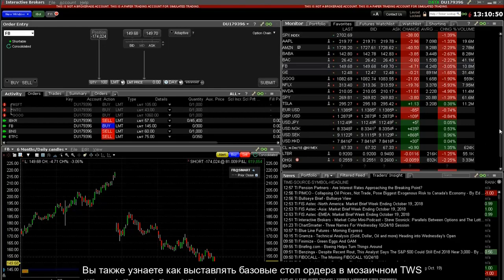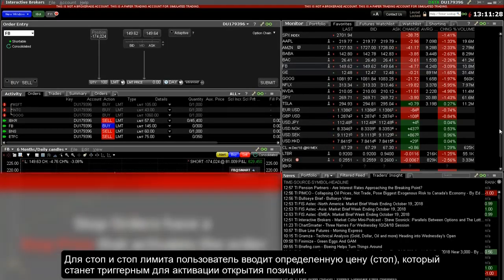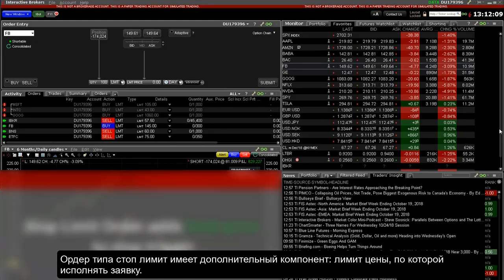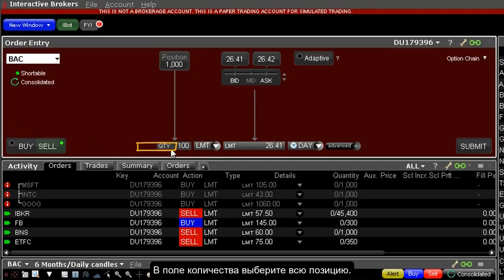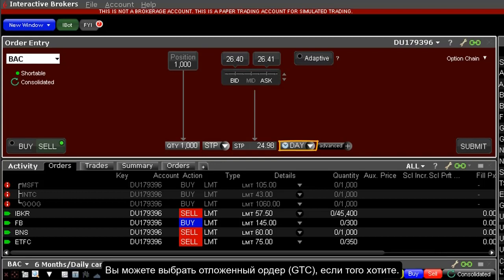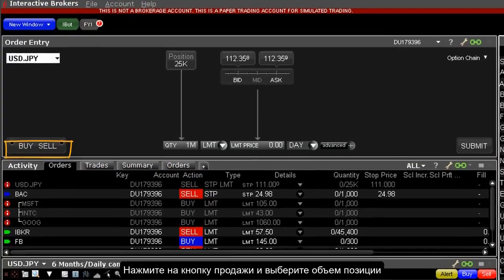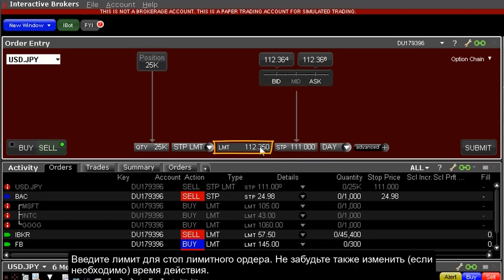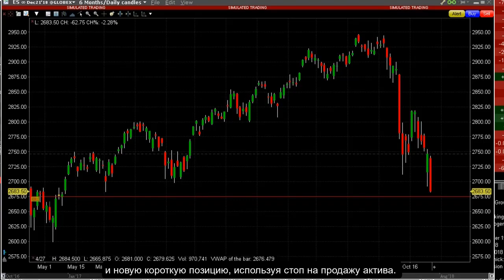Interactive Brokers FAQ: стоп и стоп лимит ордер в TWS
Какая разница между ордерами типа стоп и стоп лимит, как их выставить и для каких целей использовать?
Переведено командой DTI Algorithmic.